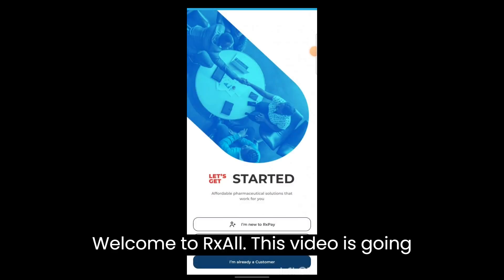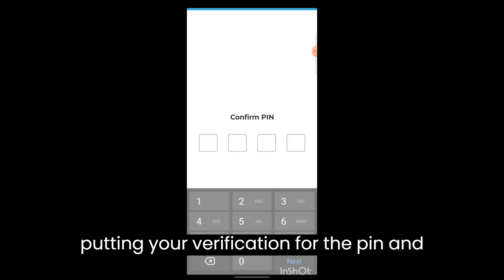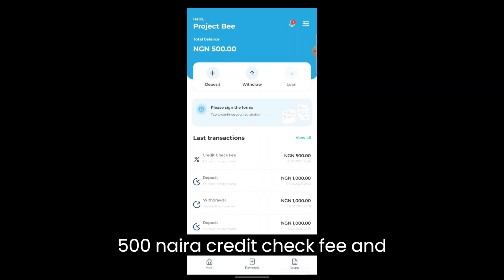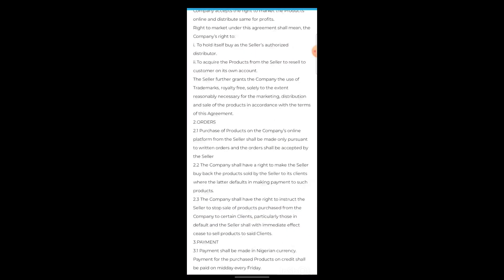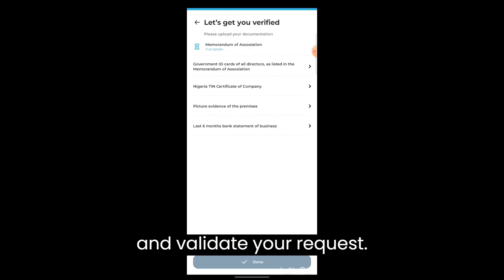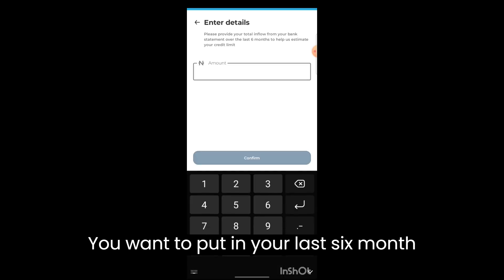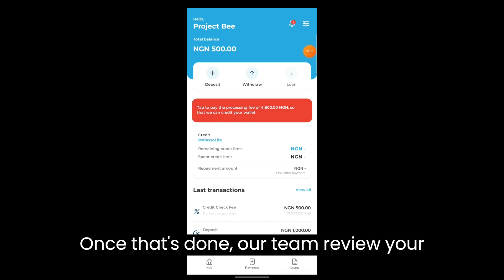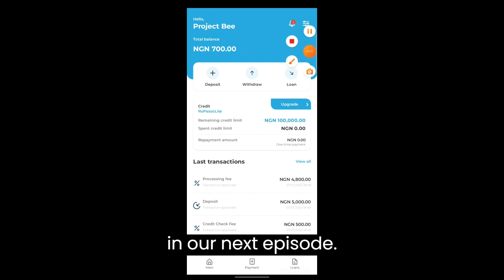How to apply for a loan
A journey on RxApp on How to apply for a loan